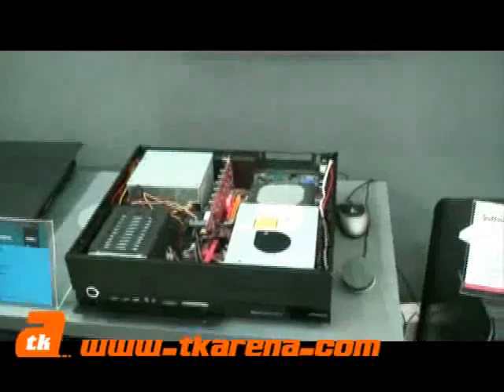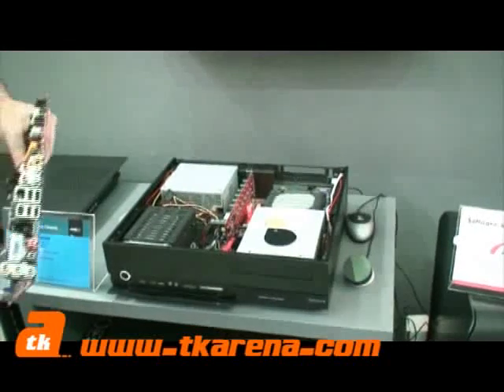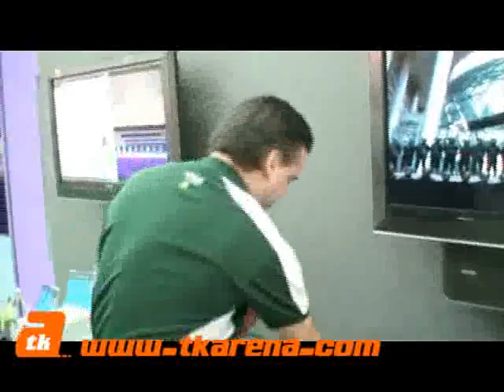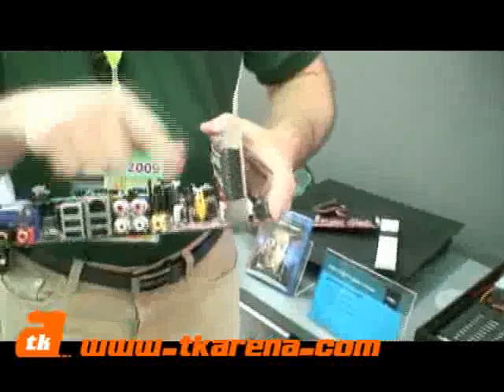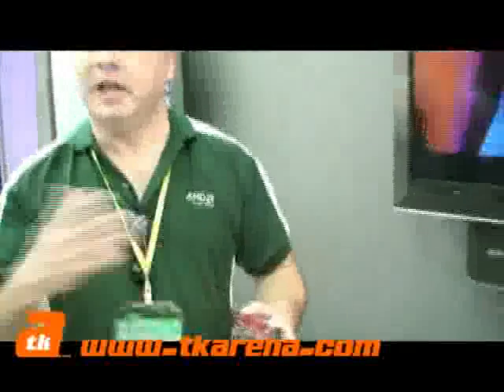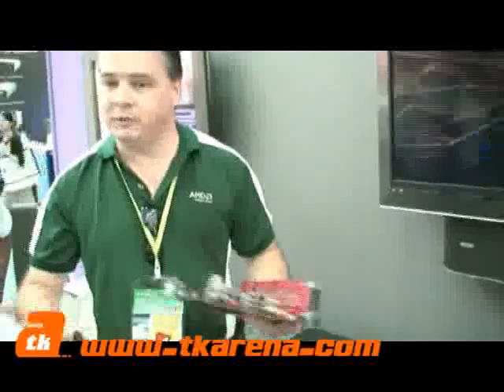AMD's Upcoming Multimedia Platform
Filmed during Computex 2008, this video gives an overview of AMD's new integrated motherboard and software solutions, due out in July 2008, which provides a complete solution for building a Blu-ray capable HTPC.